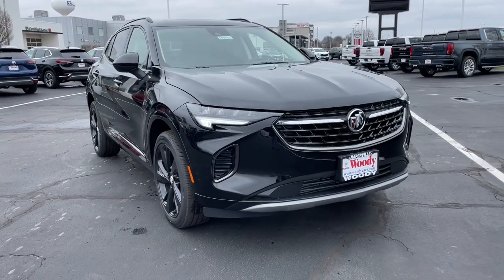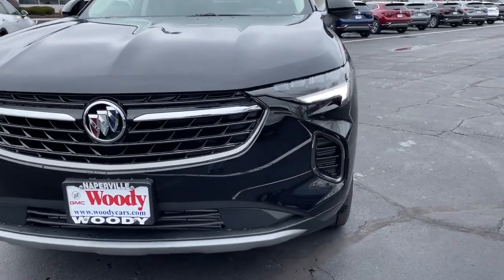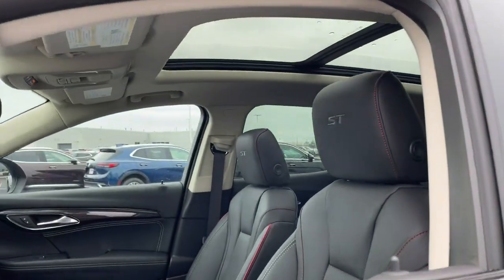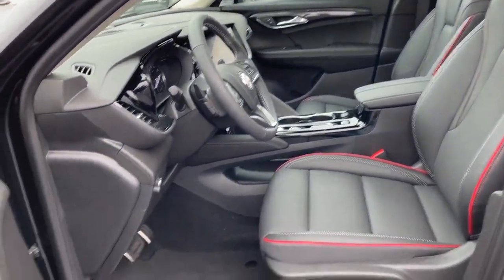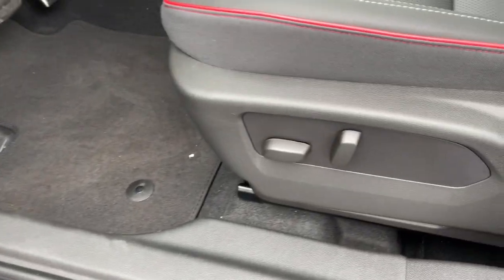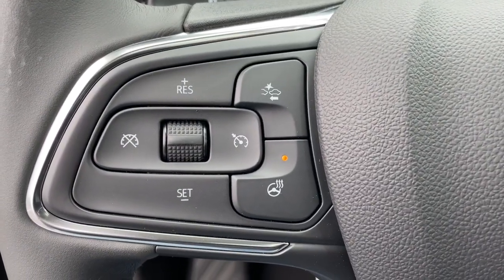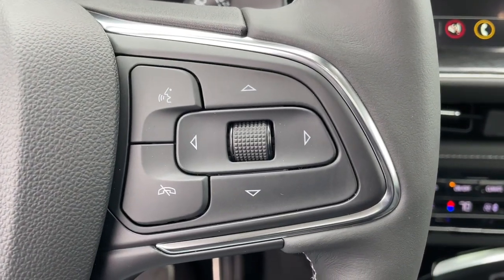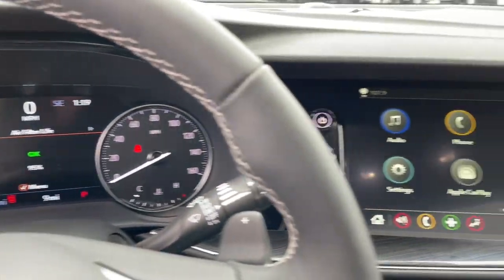2022 Buick Envision Naperville, Plainfield, Aurora, Oswego, Chicago, IL B6461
Ebony Twilight Metallic New 2022 Buick Envision available in Naperville, Illinois at Woody Buick. Servicing the Plainfield, Aurora, Oswego, Chicago, IL area.

Woody Buick
1585 W Ogden Ave

Visit Woody Buick GMC at the corner of Ogden and Aurora Ave. In Naperville. Chicagoland's largest selection of new Buicks and GMCs. 2022 Buick Envision Essence AWD 22/29 City/Highway MPGWoody Buick GMC helps keep Chicagoland moving! We are a family-owned and operated dealership conveniently located at the corner of Ogden & Aurora Ave in Naperville with the largest Buick and GMC inventory around. If you're in the neighborhood, stop by to say hello! Woody will be standing in the showroom with his checkbook ready to give you top dollar for your trade-in. Our philosophy is: If you have a trade, you have a deal! Valet Service provides complimentary pick up and drop off of loaner vehicles, and a service department open until midnight enjoyed by customers from the cities of Naperville, Aurora, Downers Grove, Lisle, Saint Charles, Plainfield, Oswego and Montgomery, as well as Chicago and the surrounding communities. Price includes: $250 - GM Financial Bonus Cash Program. Exp. 04/04/2022
EBONY TWILIGHT METALLIC,NOT EQUIPPED WITH DRIVER AND FRONT PASSENGER HEATED SEATS  see dealer for details. (Vehicles built prior to 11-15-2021 include heated driver and front passenger seats. Certain vehicles built on or after 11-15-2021 will be forced to include (00V) Not Equipped with Heated Front Seats  which removes heated front seats. See the window label for the features on a specific vehicle.),NOT EQUIPPED WITH HEATED STEERING WHEEL  see dealer for details. (Vehicles built prior to 11-22-21  include heated steering wheel. Certain vehicles built on or after 11-22-21  will be forced to include (00G) Not Equipped with Heated Steering Wheel  which removes heated steering wheel.